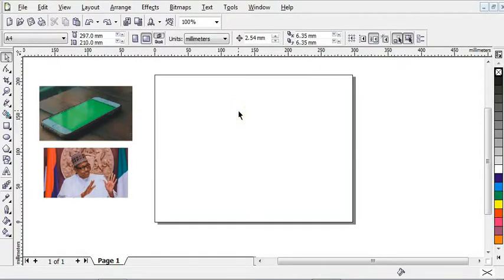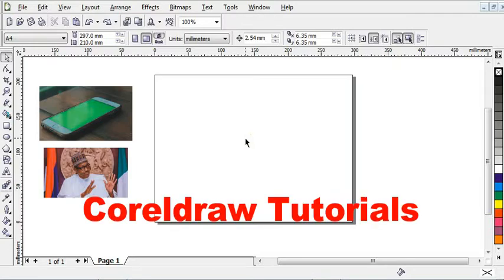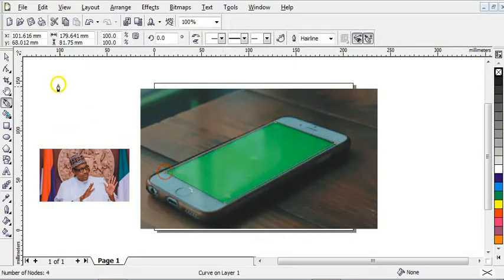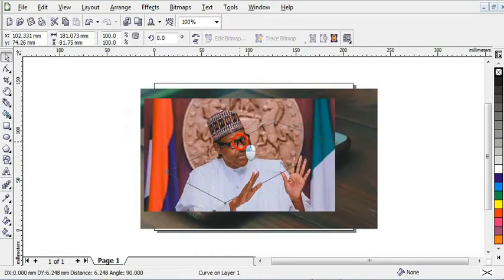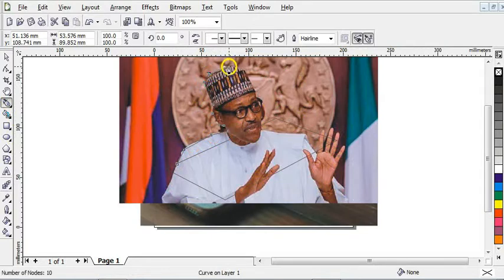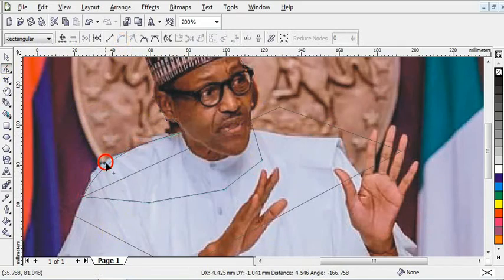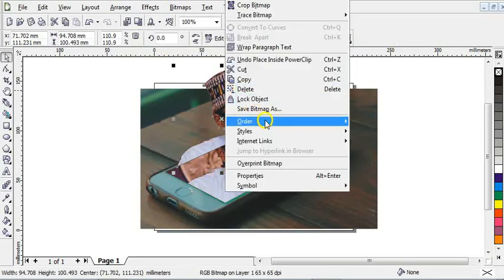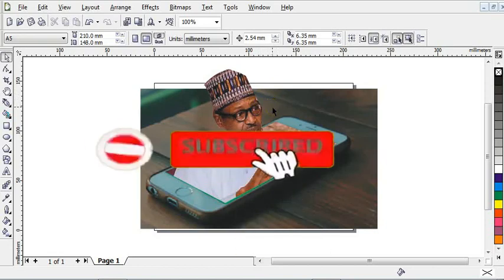How To Create A Photo Manipulation In Coreldraw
In This Video you will learn how to create a coreldraw photo manipulation. Watch till the end

Coreldraw Tutorial by Ayomide Oluwasogo
I will always read and reply to comments. Your feedback is always welcome.

TIMESTAMP
0:00- Intro
0:52- Create A Line Round The Phone Screen
1:51- Creatig A Boundries Round The PictureYou Want To Pop-Out
3:07- Start Making The Photo Manipulation
4:42-Outro